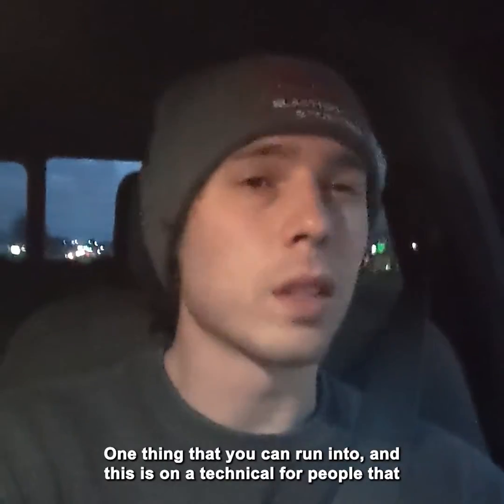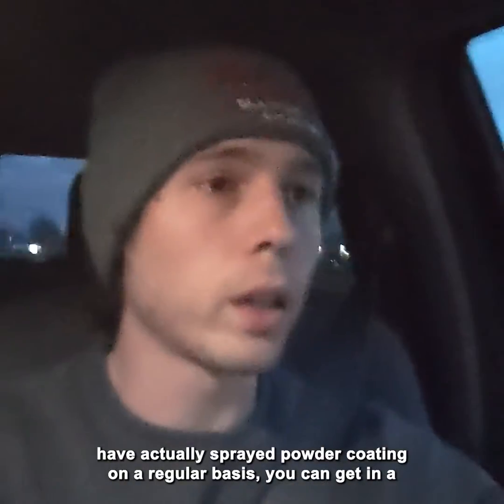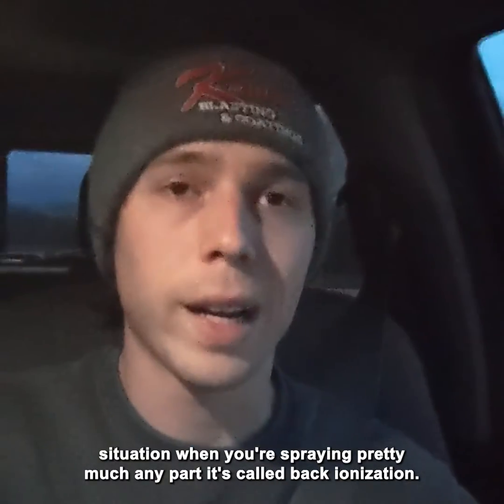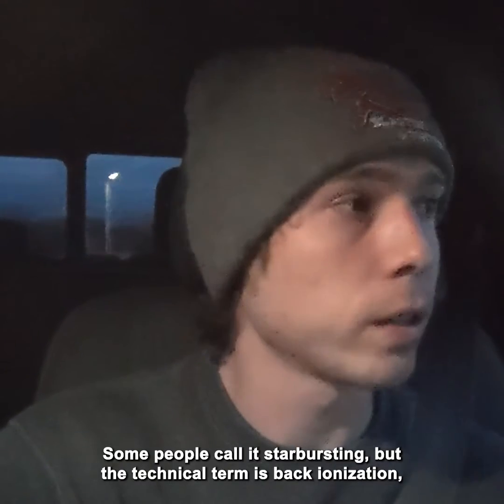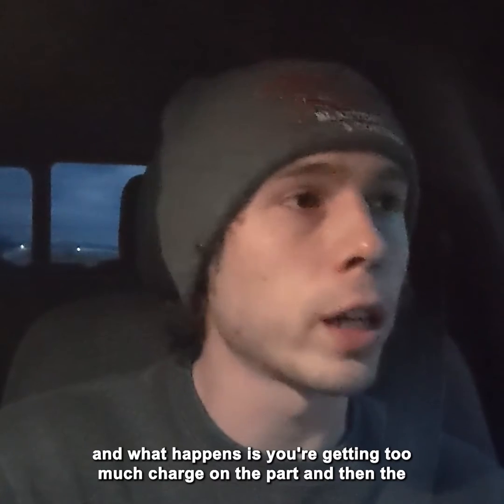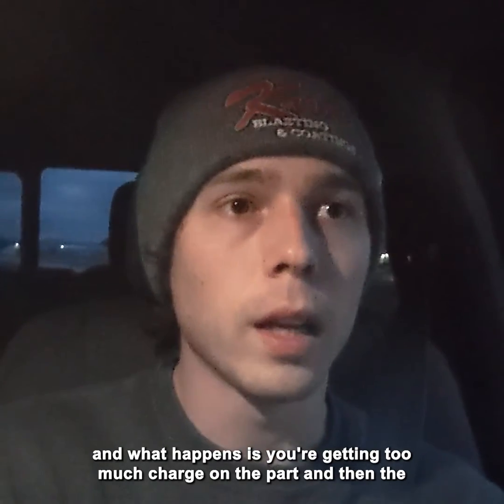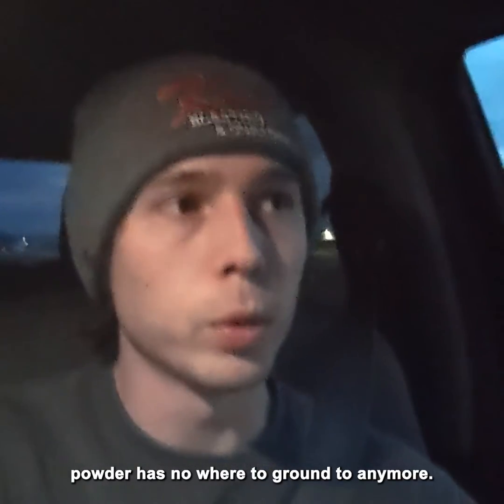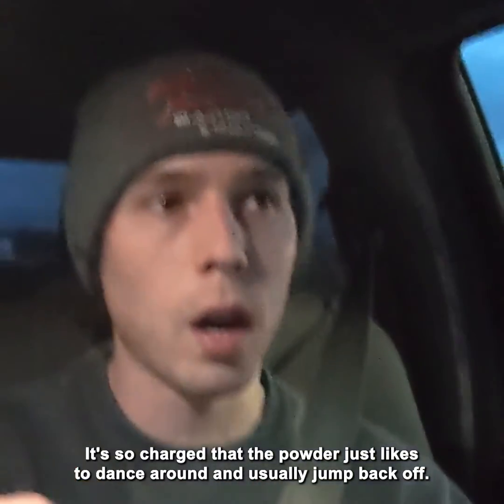What is Back Ionization?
Back ionization (or "star bursting") is an unwelcome phenomenon in the powder booth. Here's how to avoid it.